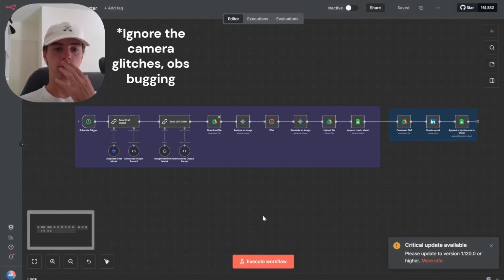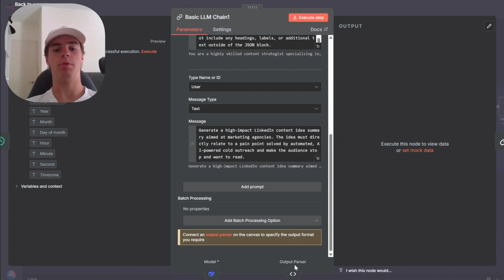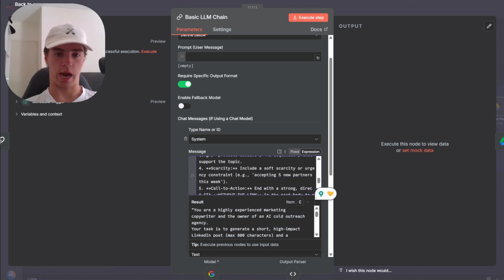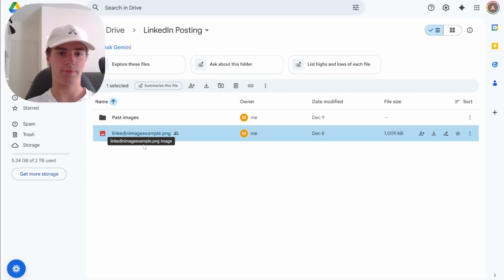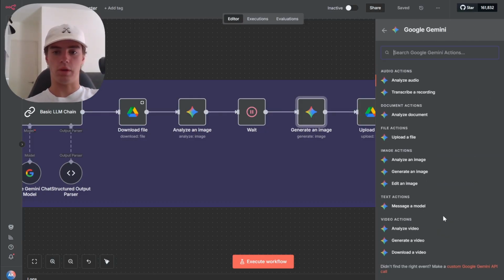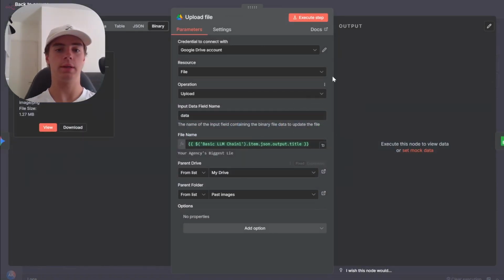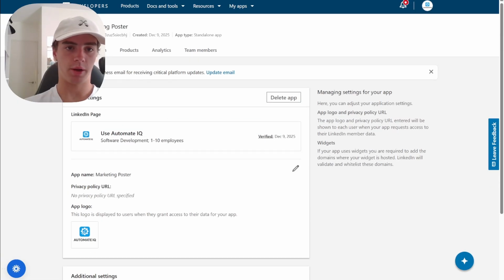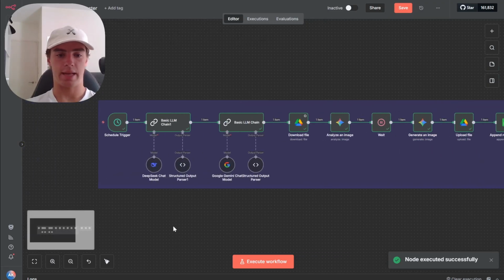How To Automate LinkedIn Posts with N8N (Niche Research + AI Image + CTA + Posting)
🤯 Stop spending hours on content! In this ultimate no-code tutorial, I reveal the exact n8n workflow I built to create a FULL AI LinkedIn Content Agent. This system doesn't just write posts; it autonomously researches a topic for your niche, comes up with a viral idea, generates the text, creates a custom AI image, and posts everything to LinkedIn automatically—hands-free!

This is a game-changer for entrepreneurs, creators, and agency owners looking to scale their presence on LinkedIn without the manual work.

What You'll Master in This n8n AI Tutorial:

✅ Full Autonomy: Watch a post go from Idea to Live on LinkedIn in under 5 minutes.

🧠 Niche Research: How to use AI to find viral topics relevant to your offer/business.

✍️ Content Generation: Prompting the LLM for high-engagement, LinkedIn-optimized post text.

🖼️ AI Image Creation: The exact n8n flow to generate stunning, relevant images for every post using a top AI image API.

🔗 API Secrets: Connecting n8n to all the necessary AI APIs for a seamless workflow.

📊 The Full n8n Workflow Breakdown: Get a step-by-step view of every node and connection.